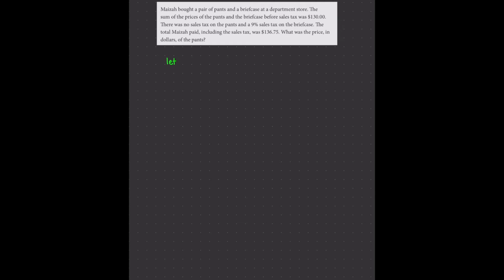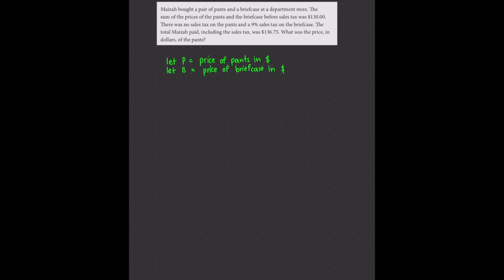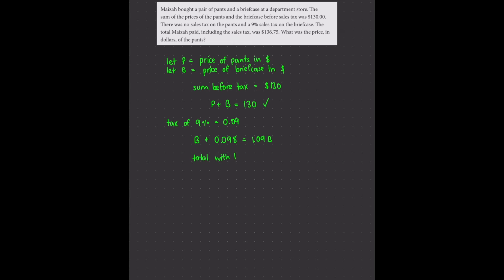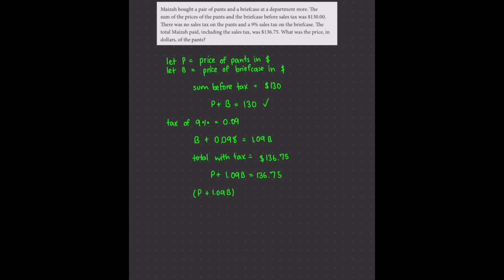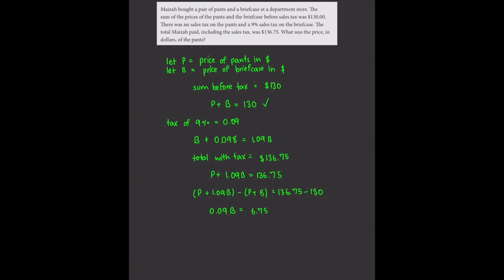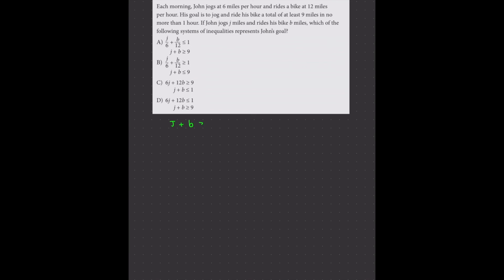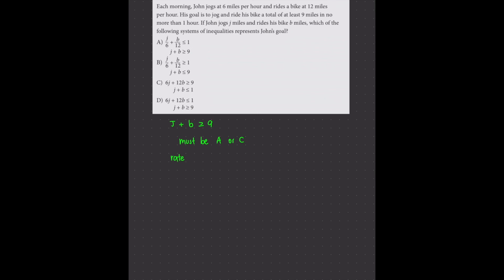SAT Maths: Systems of Linear Equations and Inequalities in Context